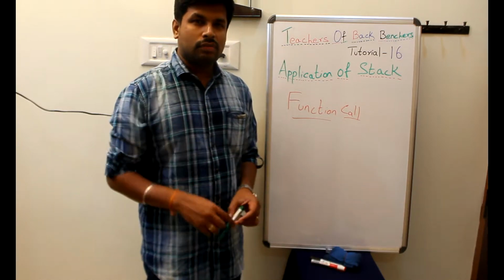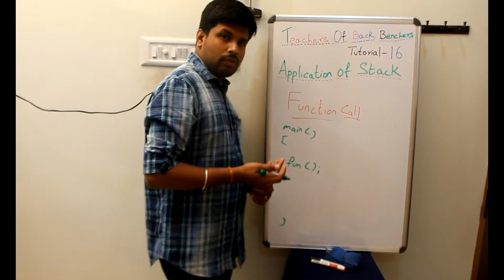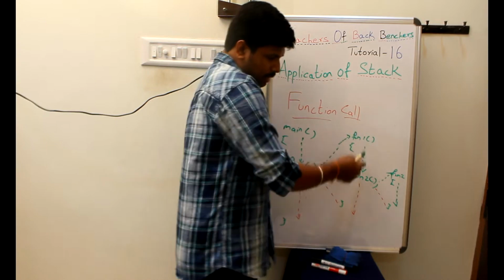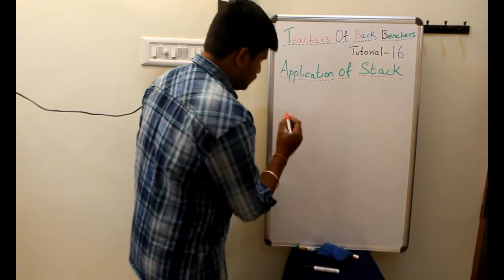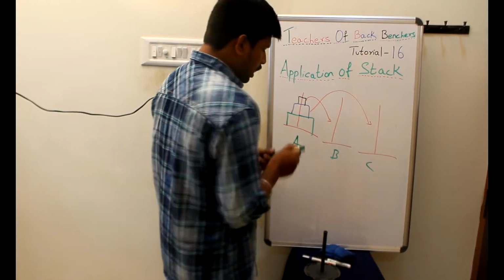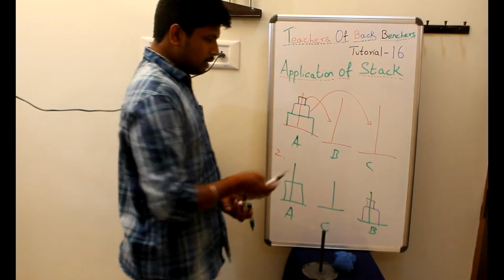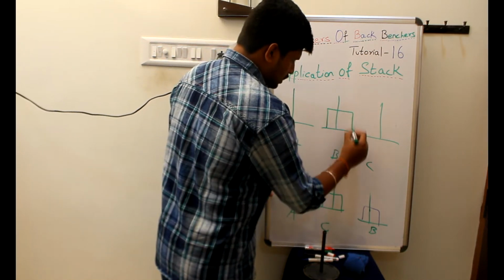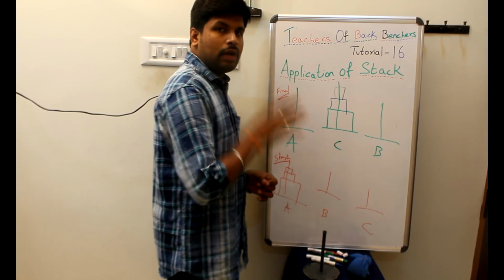Data Structures - Tutorial 16 - Application of Stack ADT part 2